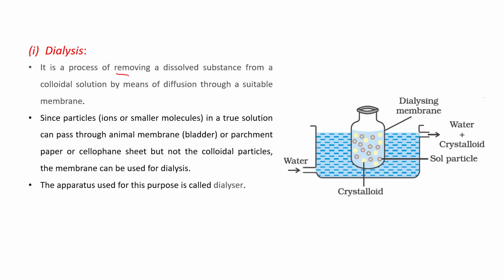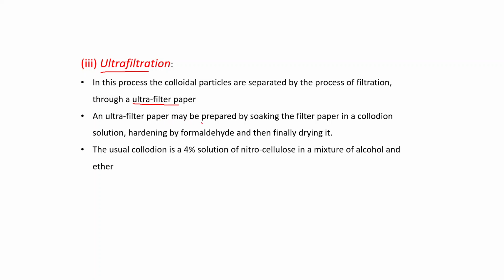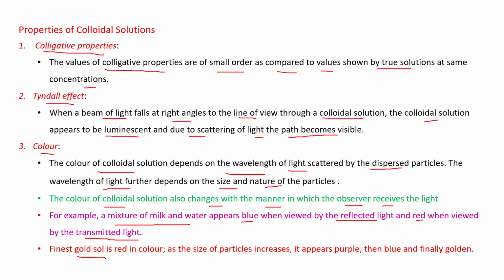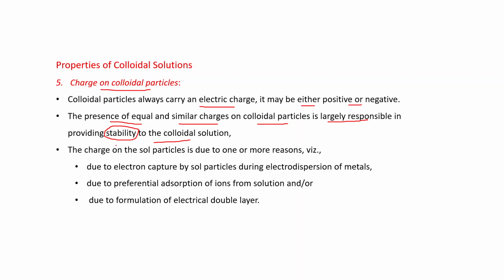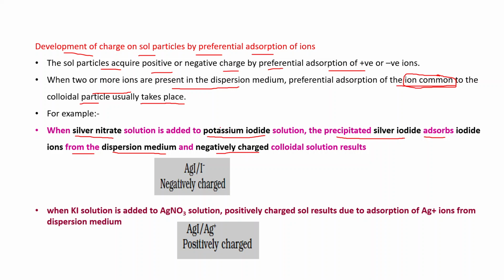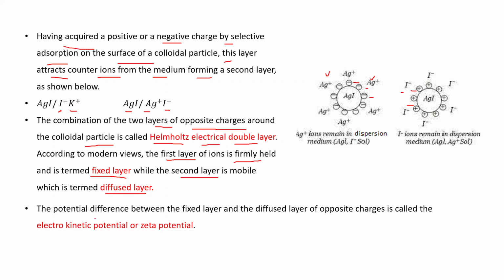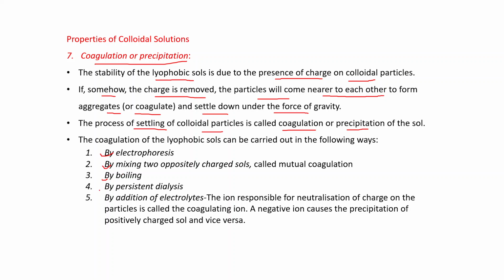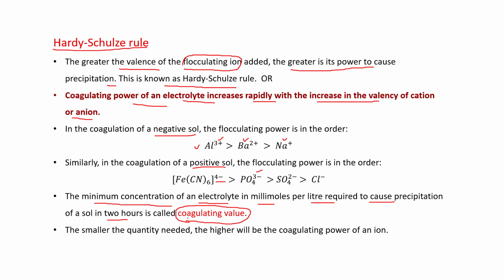Chemistry 12 Chapter 5 # Purification and Properties of Colloidal solutions # Hardy-Schulze rule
Prepared by Vijay Kumar Sethi. this video explains Purification method of colloidal solution-Dialysis, Electro-dialysis, Ultra-filtration,. Properties of colloidal solutions-colligative properties, Tyndall effect, colour of colloidal solution, Brownian movement, Charge on colloidal particles, Helmholtz electrical double layer, electro kinetic potential or zeta potential, Electrophoresis, Coagulation or precipitation, Hardy-Schulze rule, coagulating value.